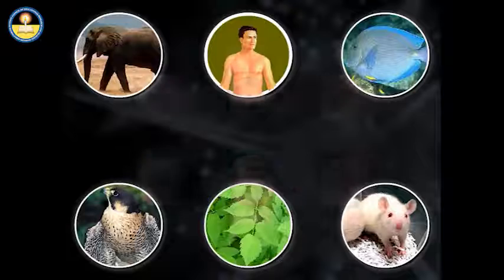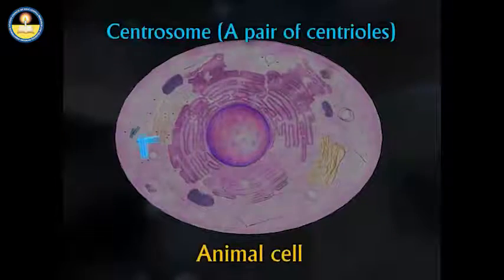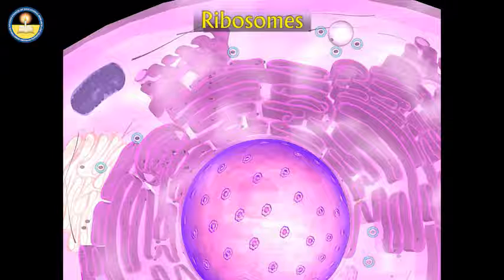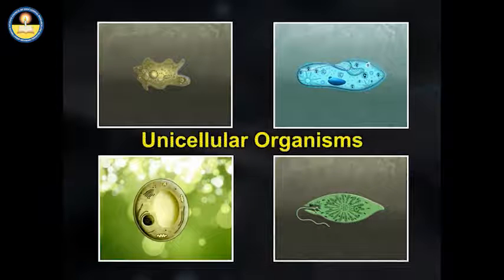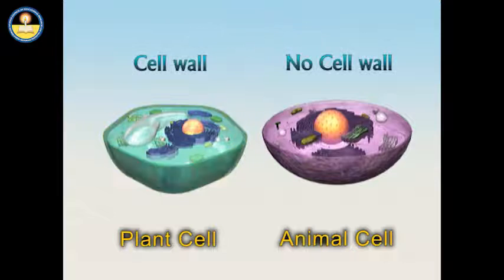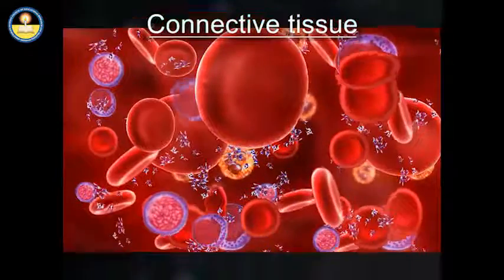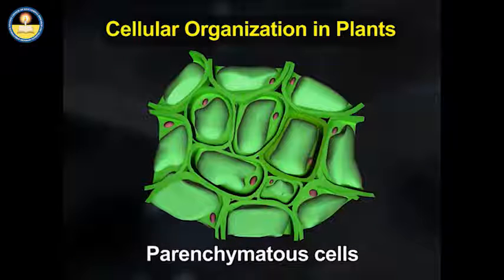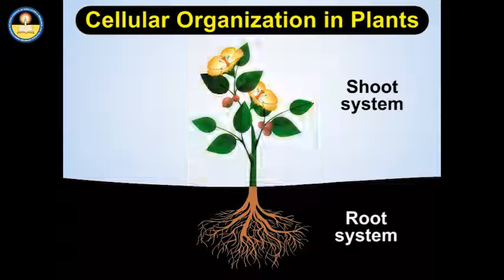Tutorial Class | Plant Cell & Animal Cell